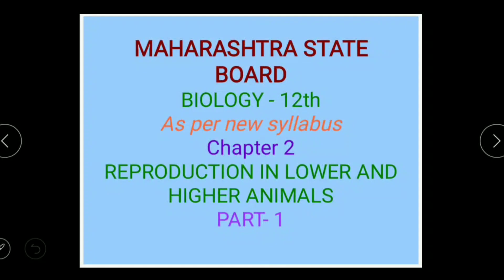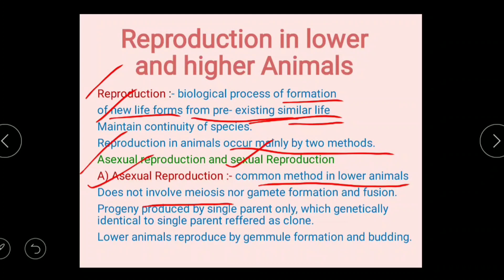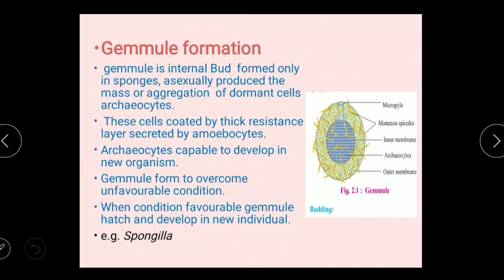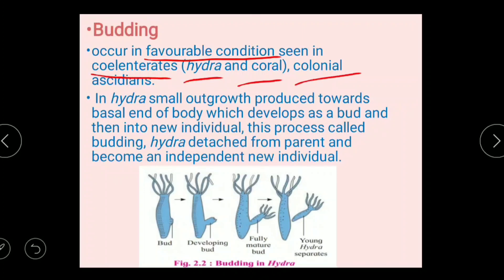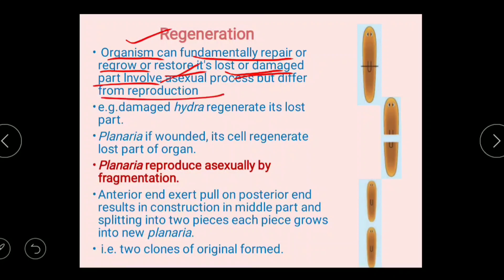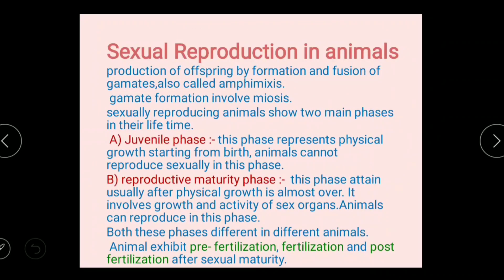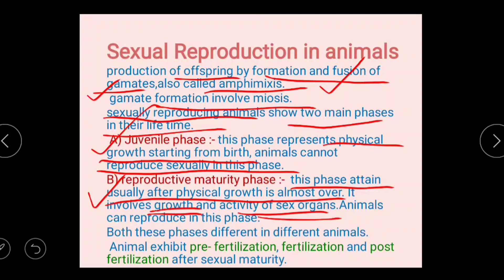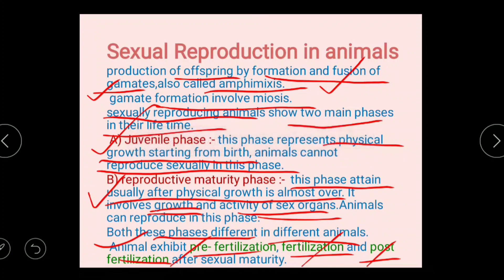Reproduction in lower and higher animals |12th Biology Maharashtra board | Chapter 2 | Part 1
Maharashtra Board

Chapter 2

Reproduction in lower and higher animals

Asexual Reproduction in animals

As per new syllabus